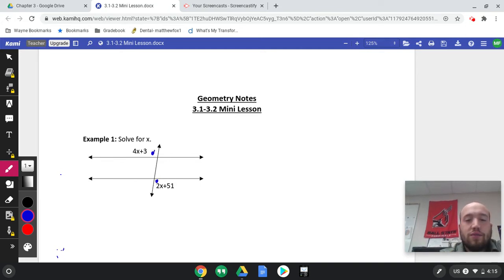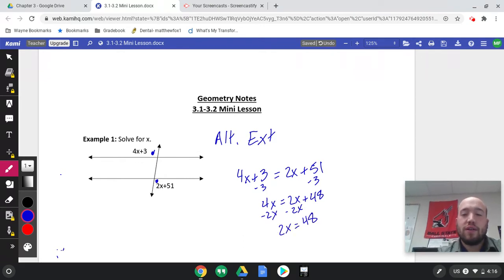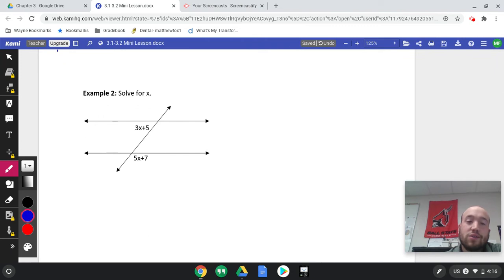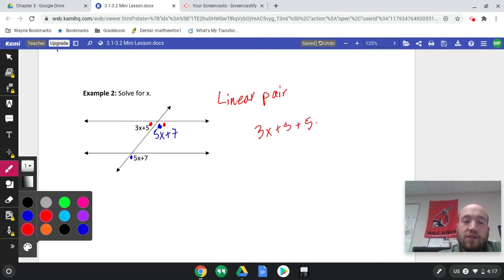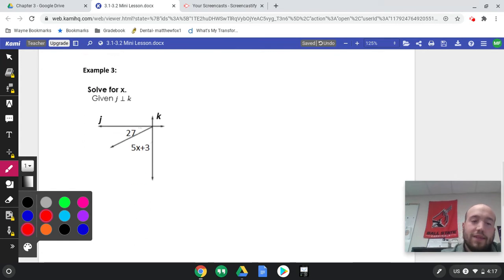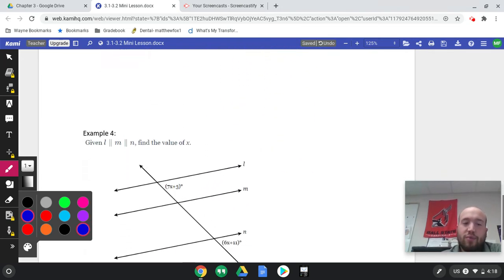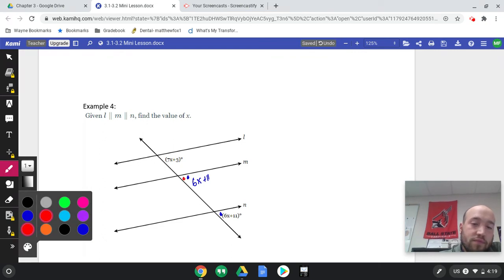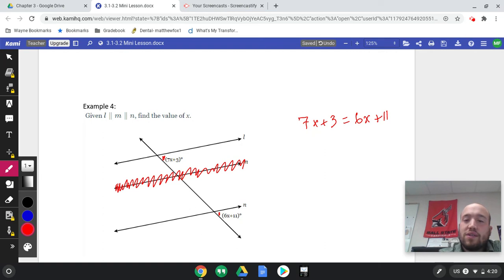Geometry: Chapter 3.1-3.3 Review- October 8, 2020